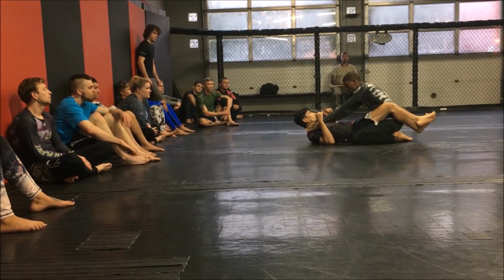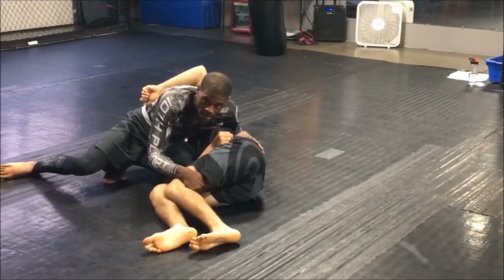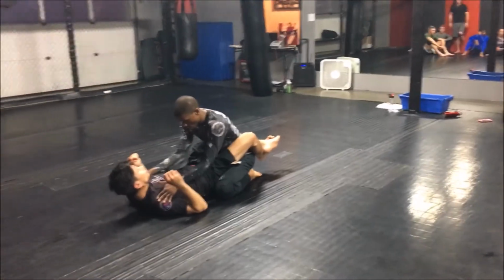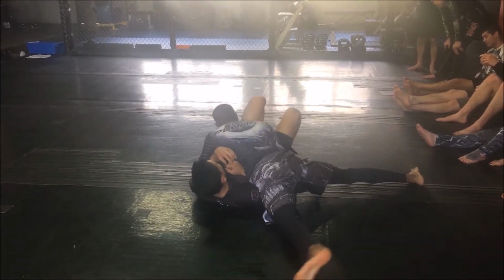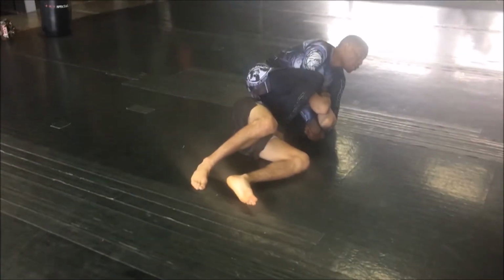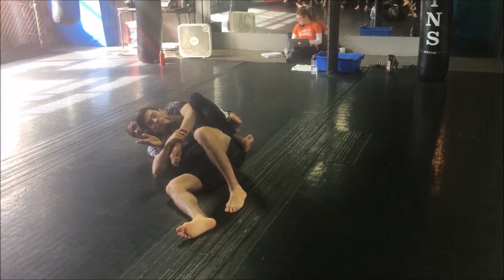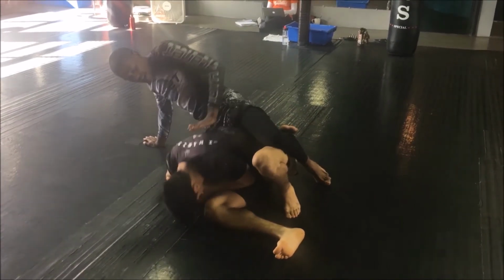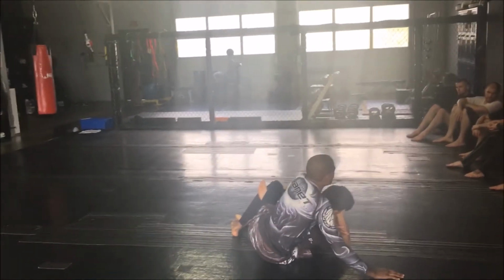Marvin Castelle 2017 Dark Arts Jiu Jitsu Seminar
In honor of Marvin Castelle coming back, here is the first seminar he taught back in 2017. Marvin Castelle holds a black under Eddie Bravo and serves as an instructor at 10th Planet Jiu Jitsu HQ.

Equipment we use to make these videos:
Camera: Canon T6i 18-55mm STM kit
Editing Software: Adobe Premiere Pro CC
Microphone: PowerDeWise Lavalier Microphone
Microphone: Emiral On Camera Microphone
Tripod: UbeeSize 60 inch Tripod/Monopod
Tripod: Fotopro Flexible Tripod
Green Screen: Fancierstudio RE2010 5X7 Green Screen